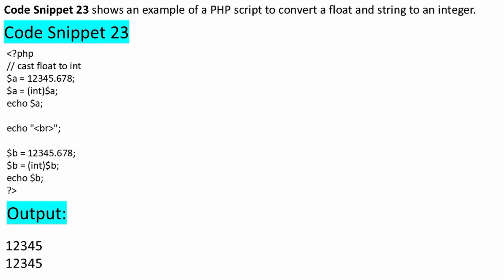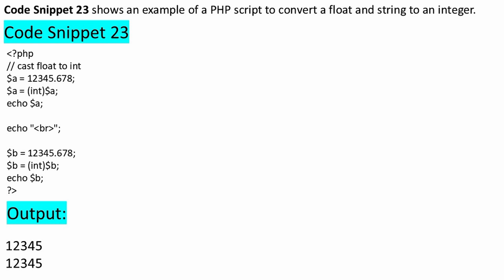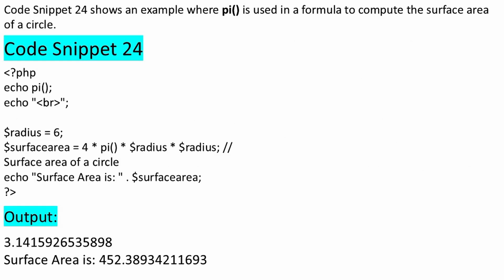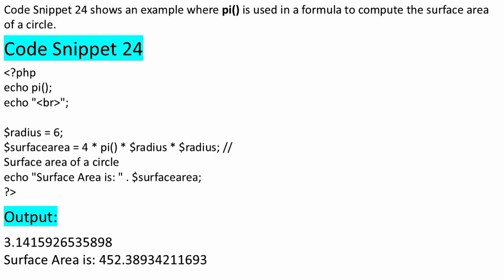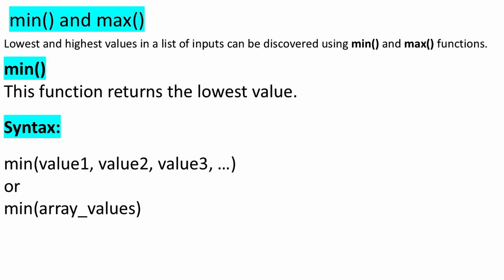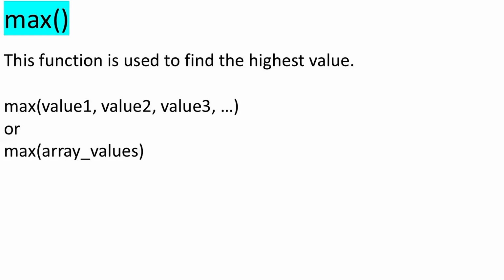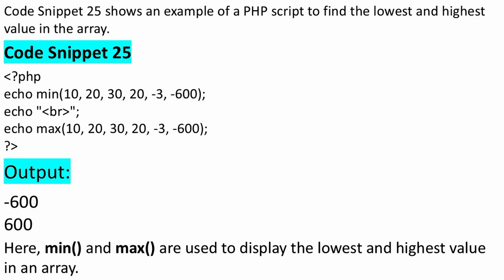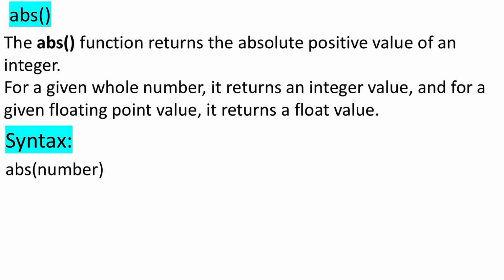3 Powerful PHP Math Functions You Must Know | Easy Coding Tutorial for Beginners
Learn how to use PHP math functions — min(), max(), and abs() — to handle mathematical operations easily in your PHP programs.
In this video, we’ll explain each function step by step with real code examples (Code Snippet 25), show how to find the lowest and highest values in arrays, and how to return absolute positive values in PHP.

Whether you’re a beginner learning PHP or brushing up on your coding basics, this tutorial will help you understand how to perform mathematical operations efficiently using PHP built-in functions.

📚 Topics Covered:

PHP min() Function Explained

PHP max() Function with Examples

PHP abs() Function (Absolute Value in PHP)

Code Snippet 25 Full Explanation